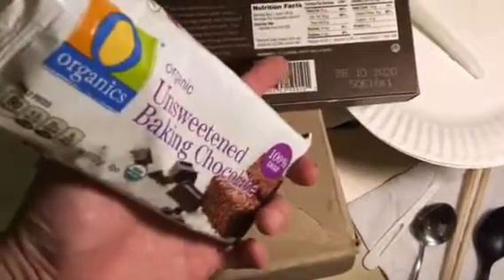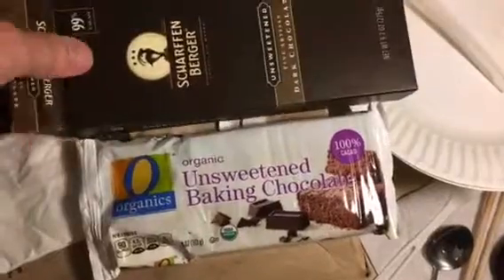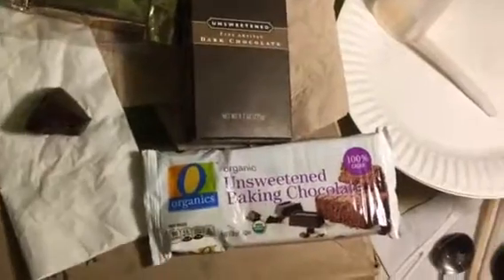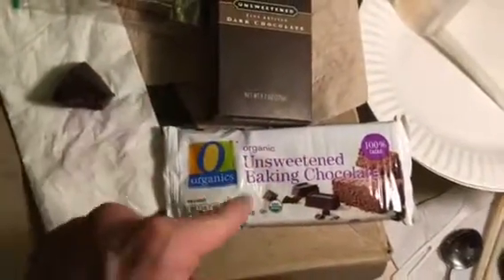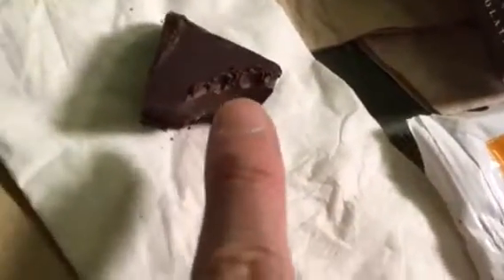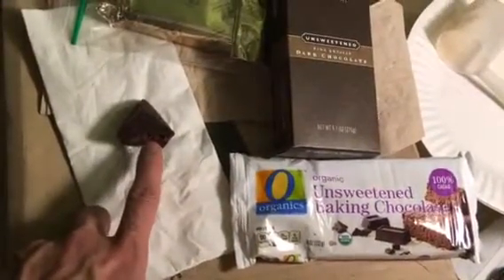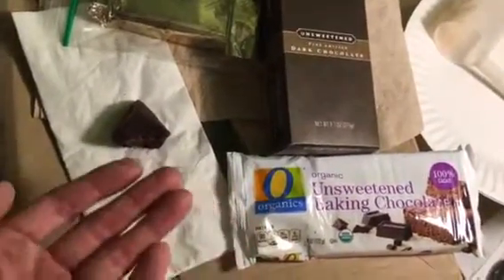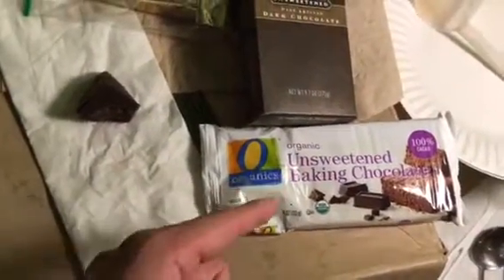Scharffen Berger vs Organics chocolate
Organics wins again